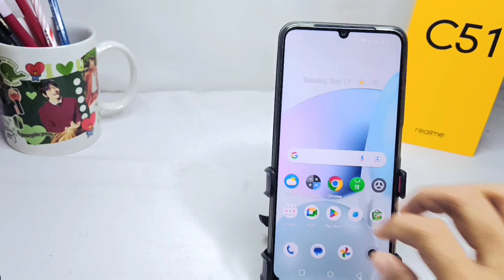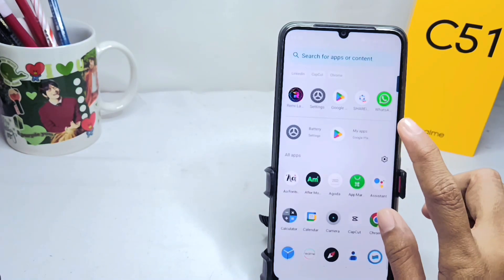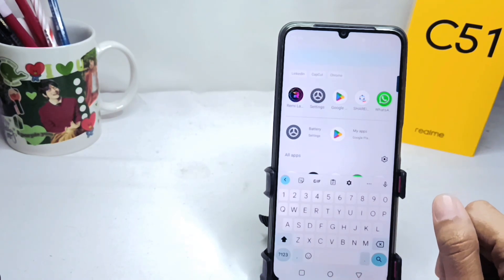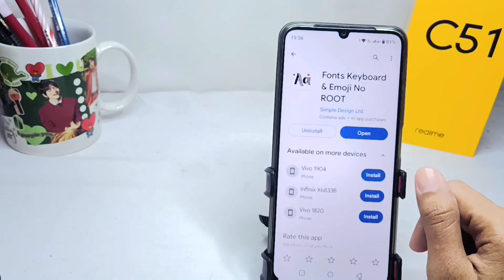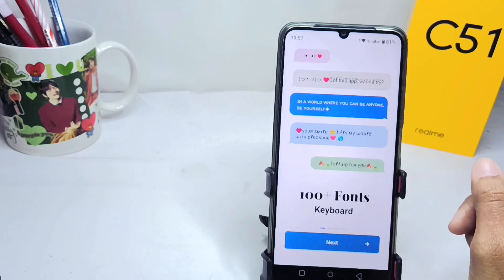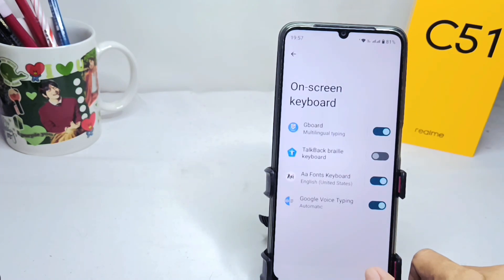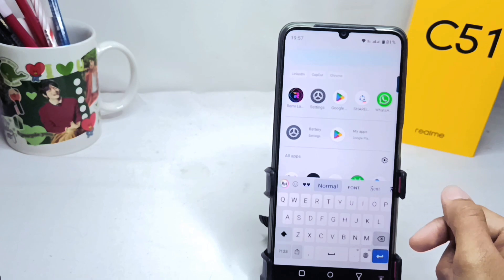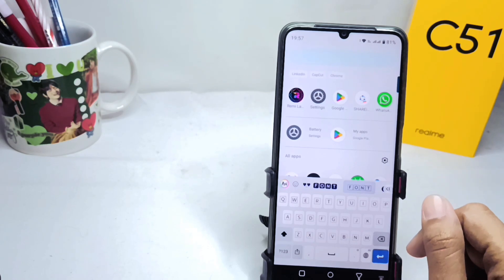How To Change Keyboard Font Style In Realme C51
This video is relevant to the search:
change font style
change the font model
set realme writing style
realme c51